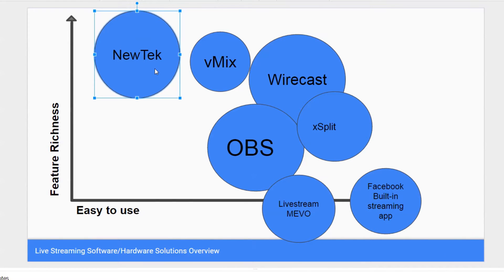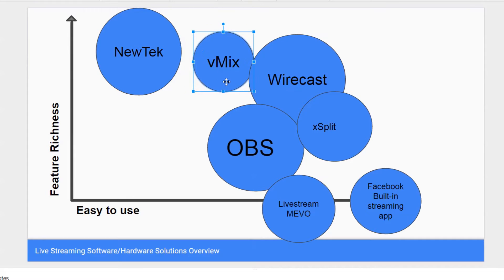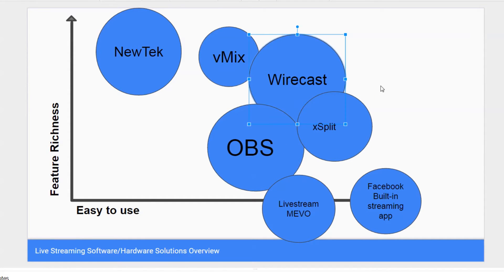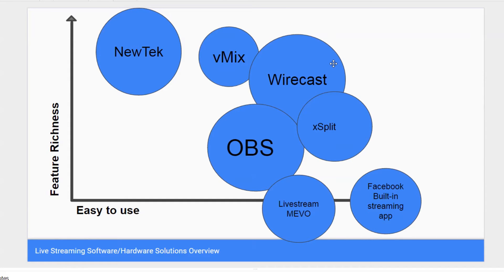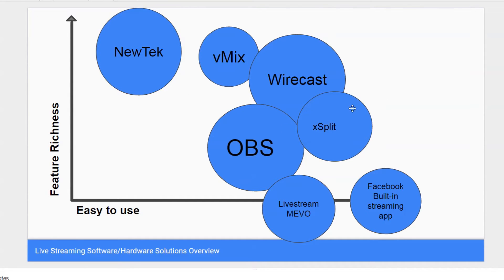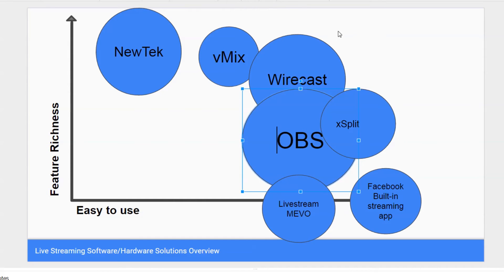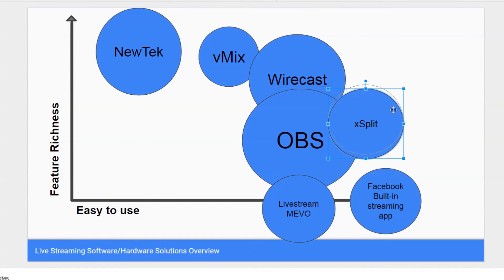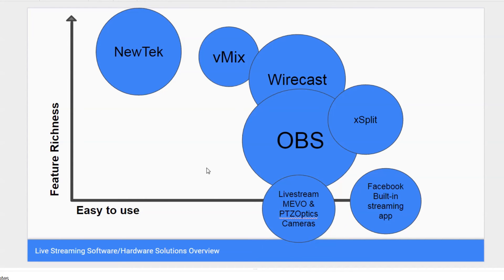Software Options for Live Streaming a Church Service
This video is part of our Church Streaming Series. Here we discuss options for software control for your live streams. These include free and professional programs.